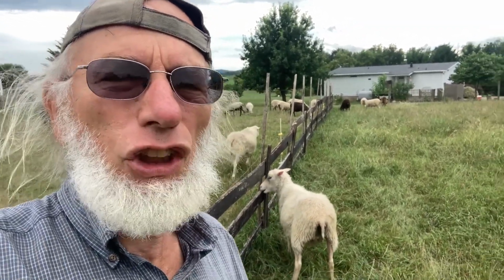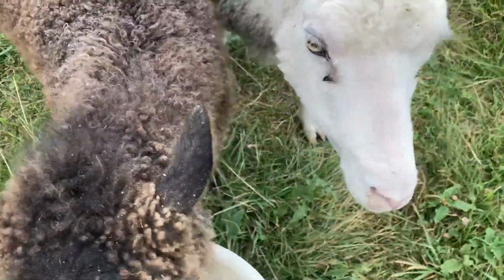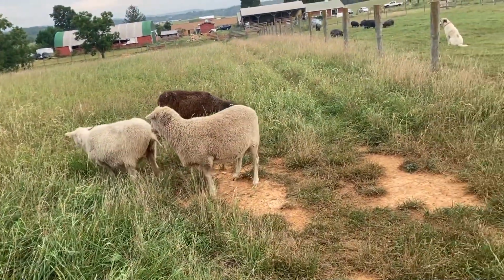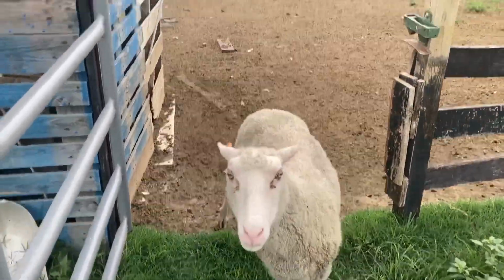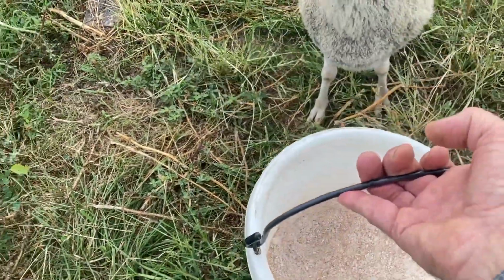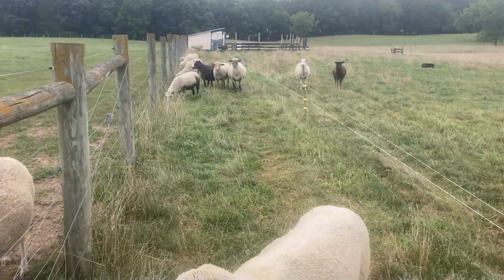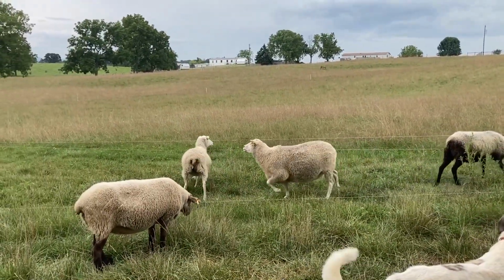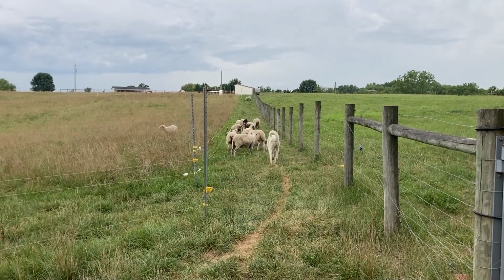Finnsheep Breeding Season Begins, Lambing in early January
Finally, Dale has time to start the sheep breeding season. I have two breeding rams and am setting up two pastures for breeding the ewes. for the most part only 2 year old ewes need to be with our Finnsheep Ram, Haniel, who is not registered although he was at one time. Franz, our registered Finnsheep ram, has 2 daughters from last year that have to be with Haniel. Dale has a little bit of a circus trying get the ewes in with Haniel. Dale looks forward to the lambing beginning early January!